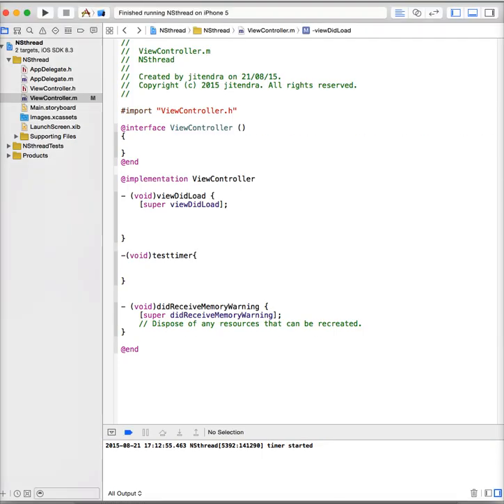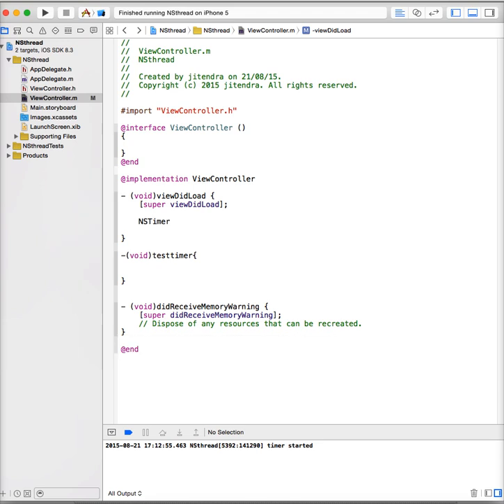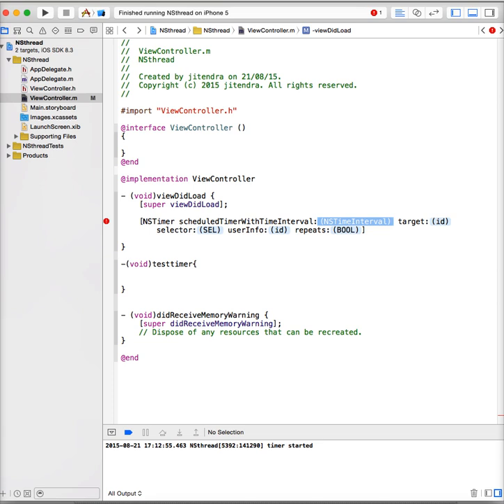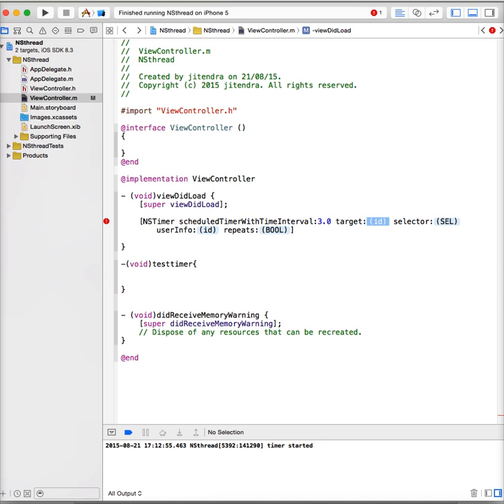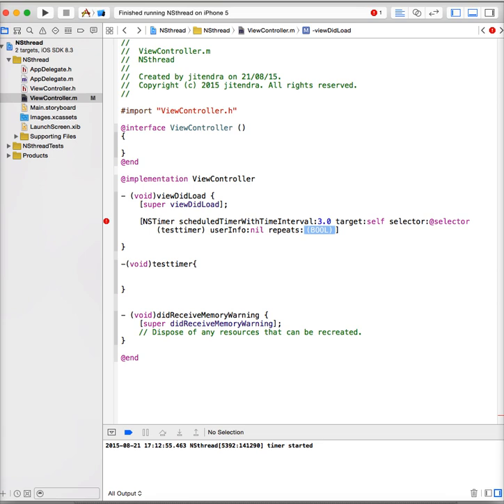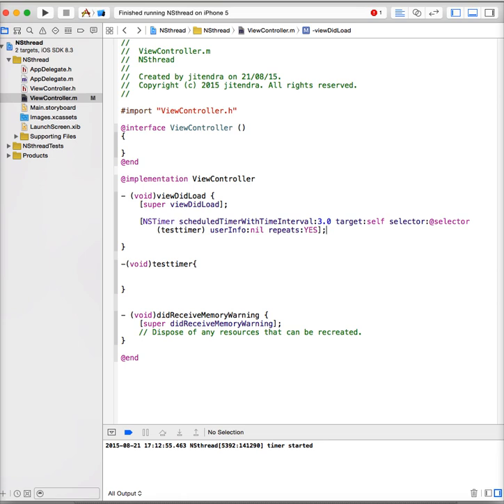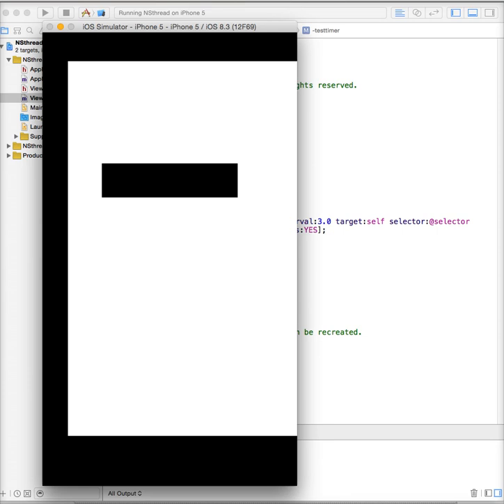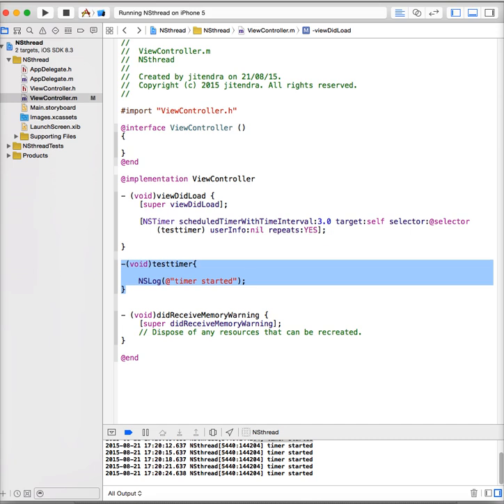How to USe NStimer in Objective C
In this video we will learn how we can use NSTimer in Objective C. NSTimer class is used to create timer objects or more simply timers. A timer waits until a certain time interval has elapsed and then fires a trigger for sending a specified message to a target object. If you have any query related to iOS development you can ask in our iPhone developer forum and get answers instantly from highly experience community member.